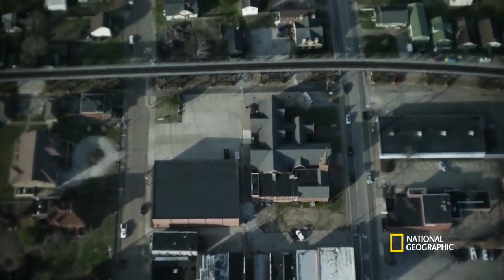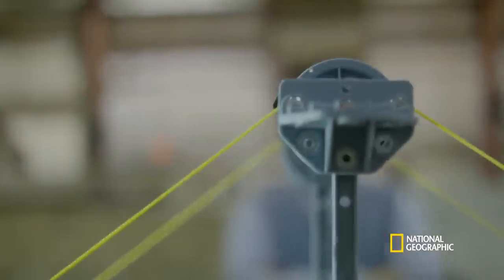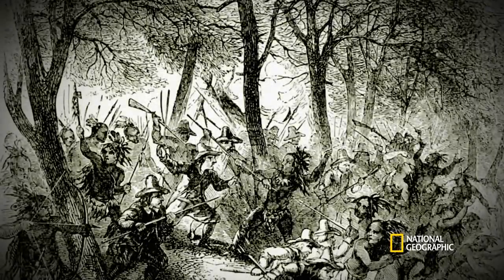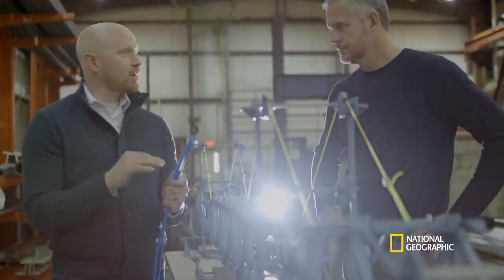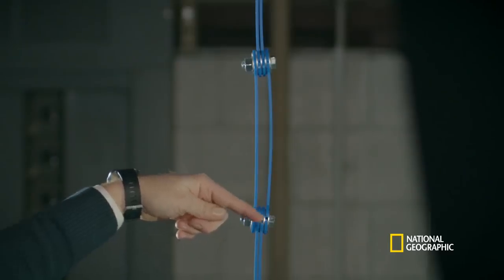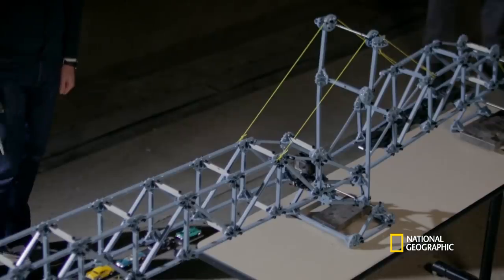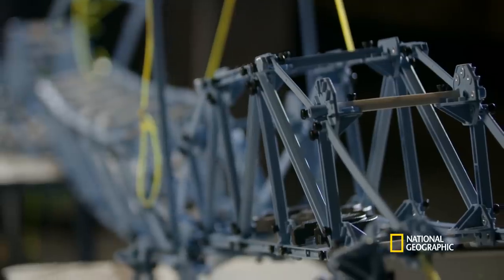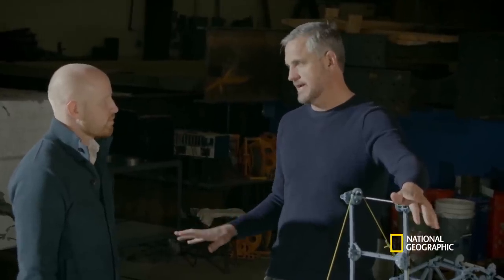The Collapse of West Virginia's Silver Bridge | Atlas of Cursed Places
The myth of the Mothman gained immense popularity after the collapse of West Virginia's Silver Bridge in 1967. Sam Sheridan decides to investigate what exactly happened that resulted in the collapse of the Silver Bridge in Point Pleasant, West Virginia.

About Atlas of Cursed Places:
Author and adventurer Sam Sheridan explores the Earth's most iconic cursed places, searching for the point where modern science and myth intersect.